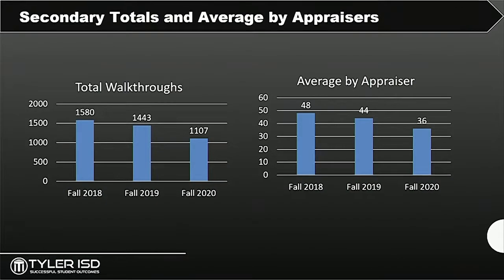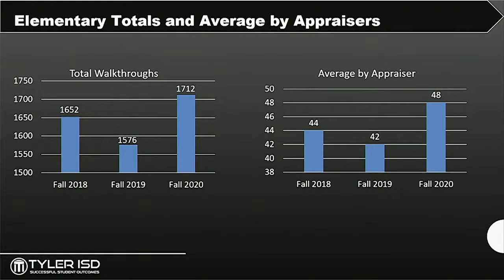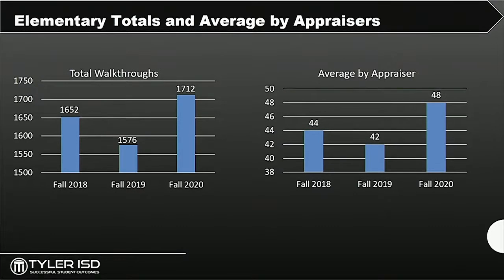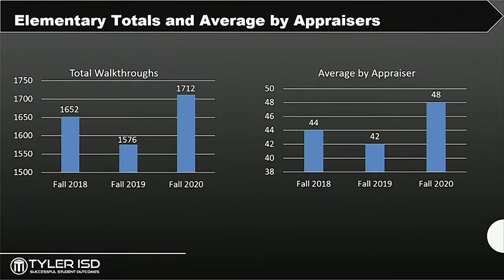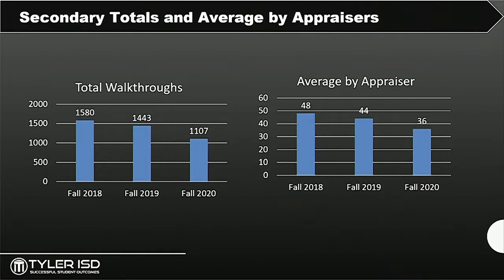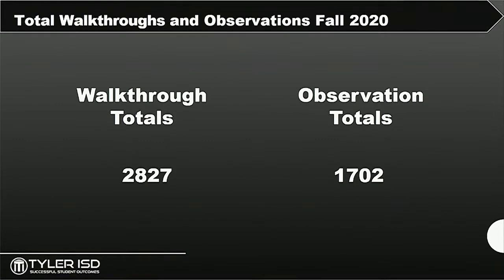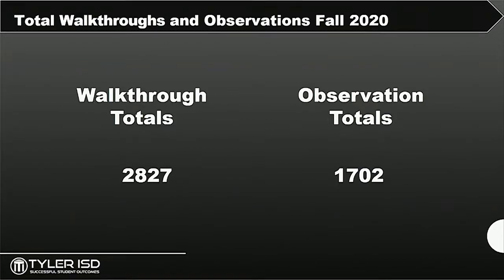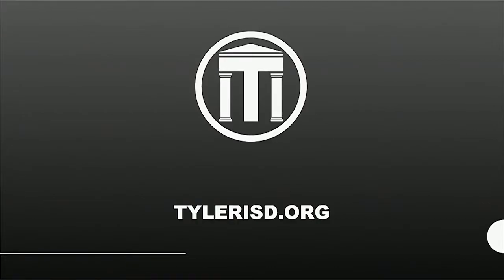2021-02-04 School Board Workshop